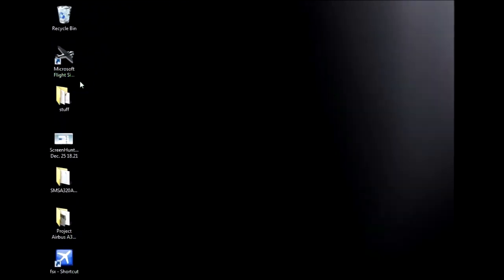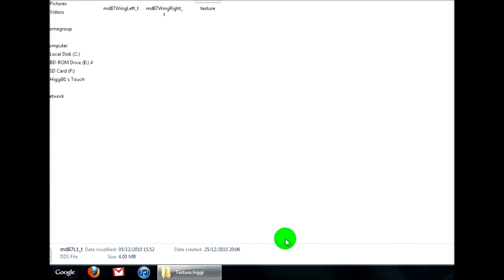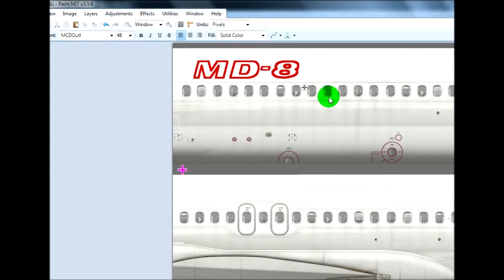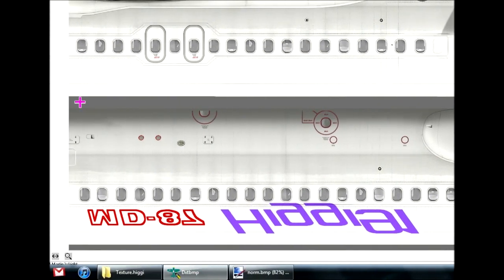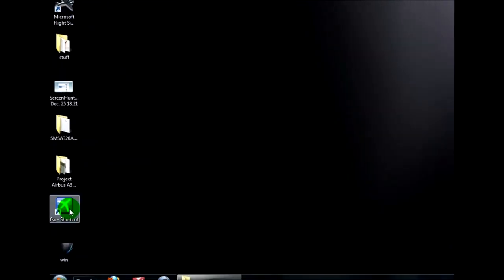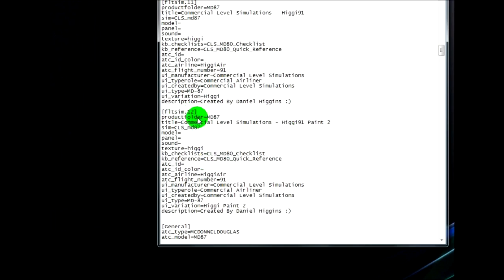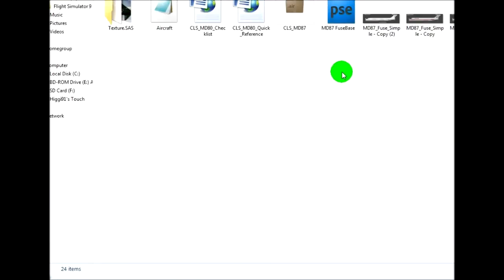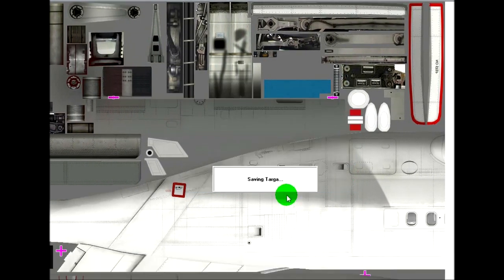Repaint Tutorial V2.0!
Yea Baby! // Sub, Thumbs Up, Comment :) //